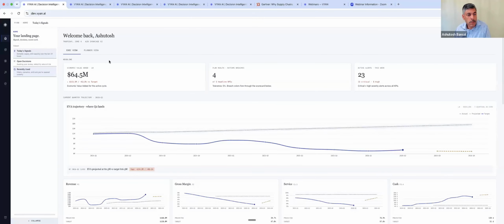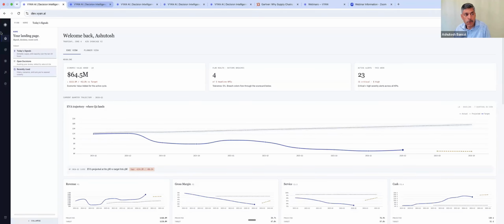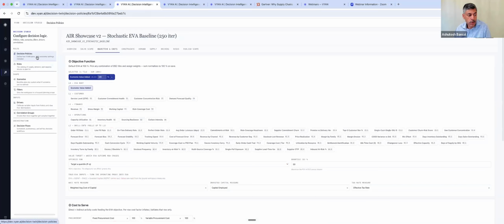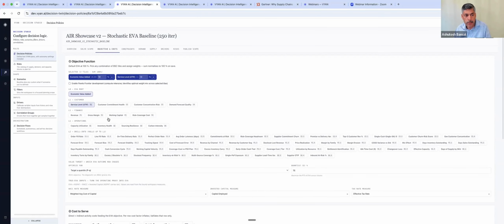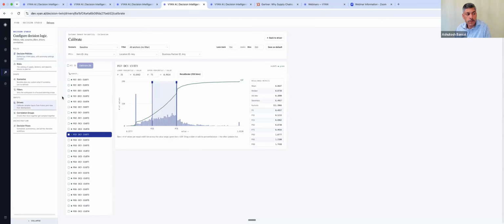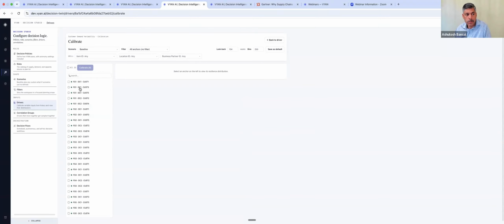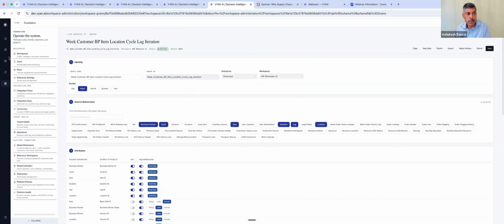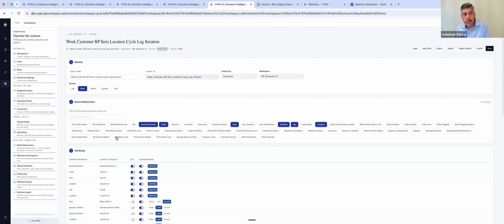Inside VYAN: Decision Policies, Risk Drivers, and a Live Balanced Scorecard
A working tour of VYAN — where planning stops being a forecast and becomes a set of decisions you govern.

In this clip from the June 4 webinar, Ashutosh Bansal walks through the software itself:

▸ The balanced scorecard, live — economic value added for a set of products, history and projection, linked all the way down to lower-level KPIs and, underneath them, actual and proposed order-line data aggregated dynamically. Not a page of disconnected widgets — one linked hierarchy.
▸ Decision policies — pick your objective (EVA at the 75th percentile), add service level and gross margin in a multi-objective setting with a full Pareto-frontier analysis to weight them, then layer constraints, demand-supply matching rules, and dynamic pricing.
▸ Risk drivers, calibrated on your own history — take customer demand variability, choose a correction method, set a lookback, and calibrate: the platform shows the risk spread across 250 bins in real time. Want your P90 instead of the 25–75 band? It tells you exactly the correction factor. Go further back in history, get a richer histogram.
▸ An open workspace — define dimensions, grains, and roll-ups, and build the planning agents that run as part of the decisions.

This is the resilient-decisions engine as software, not slideware.

▸ Full webinar — Plans Break. Policies Hold.
▸ Next, live August 25 — Autonomous, Where It Counts: The Five Levels of Earned Decision Rights.